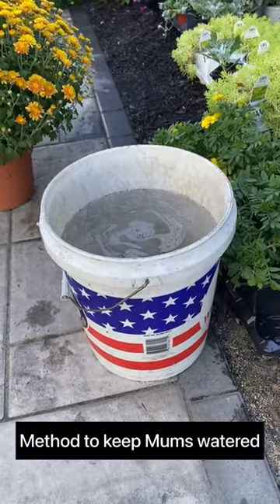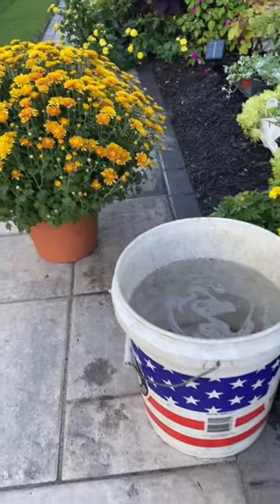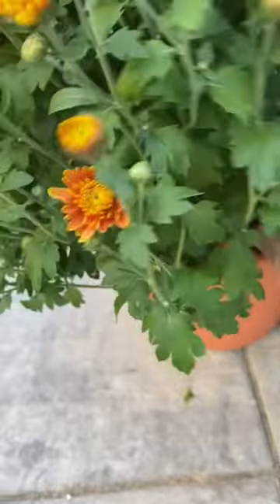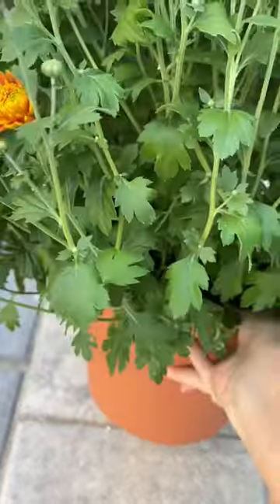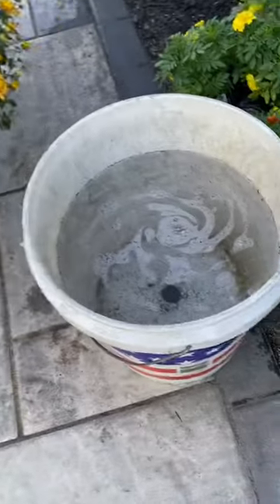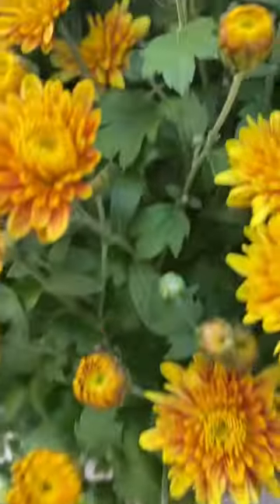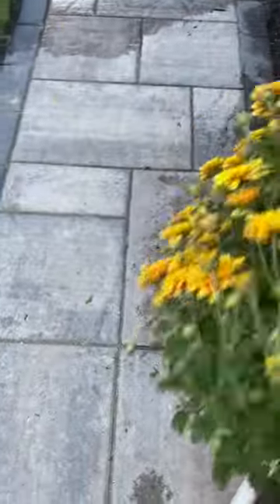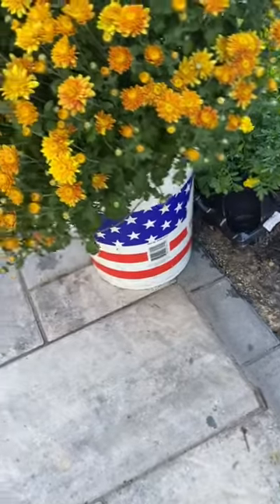Watering Mums from the bottom: Hydrate your Mums to make them happy!!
This is a new technique f me to water Mums from the bottom.  I have always watered Mums from the top of the flowers.  When I seen this technique performed a light bulb went off for me, that this is the easiest way for me to water them and keep them happy.  For one, you do not have to water everyday because they absorb the most water they can by watering them from the  bottom for 30 minutes to an hour.  For number two, you can't always see where you are watering because the Mums spill over the containers.  Love this method, give it a try.  Works for me.

(Boxwood trimmer)
Lawn products
(lawn fertilizer)
(Anderson's Pre Emergent)

Parts or Drip System:
(2 way or 4 way faucet manifold )
(Melnor timer )
(Backflow preventer)
(25 PSI pressure regulator)
(Polypropylene hose thread)
(1/2 end cap )
(100 feet 1/2in poly black tubing)
(Barb-locking collar drip coupler 2pk )
(100 feet 1/2in drip tubing)
(Stakes Landscape)
(30ft 1/4in black vinyl tubing)
(1/4 coupler)
(1/4 drip tubing)
(Hole puncher tool WITH GOOF PLUGS)
(T couplers )
1 GPH PC DRIPPER)
(Decorative solar light)

Bird Feeders:
(platform bird feeder)